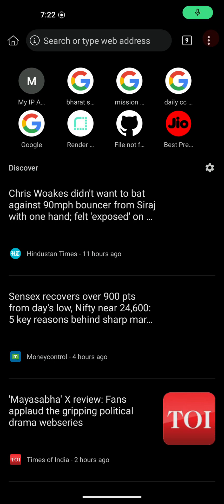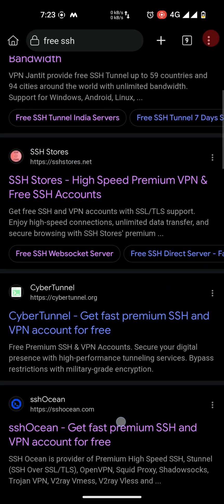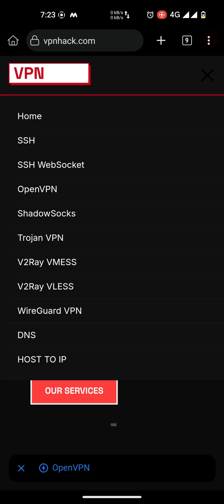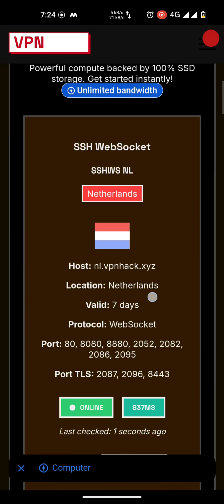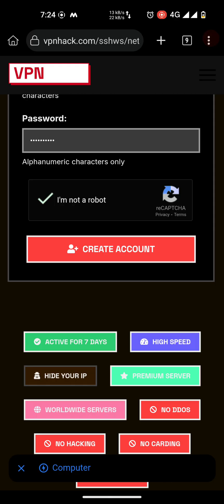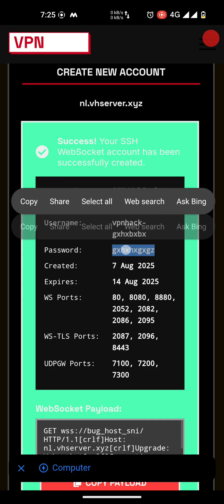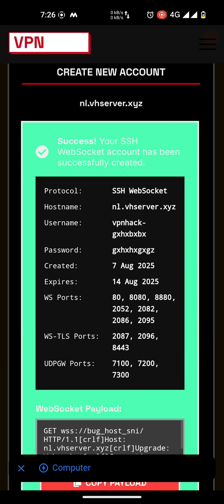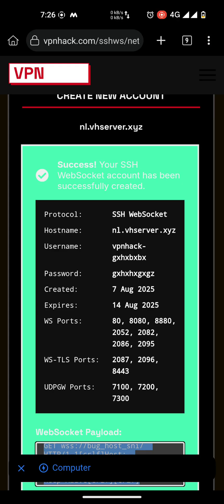How to create a free SSH ACCOUNT | vpnhack | DarkTunnel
In this video , you can learn how to Create a Free SSH ACCOUNT in easy steps.
Remember you can use this video as a guide to create Free SSH ACCOUNT from any site , process is the same interface of different websites may differ.